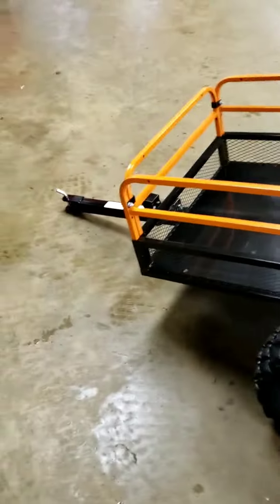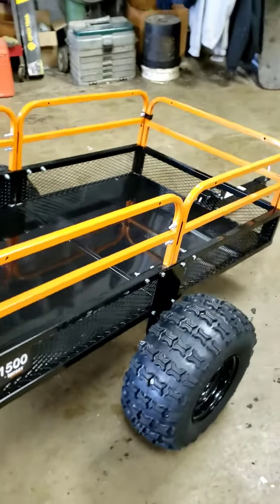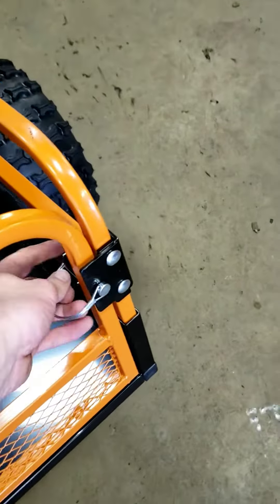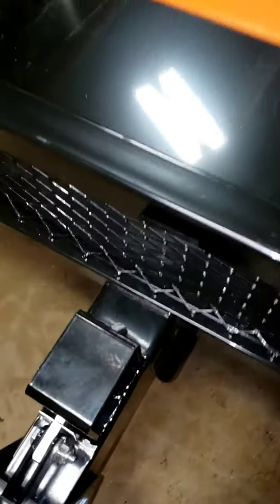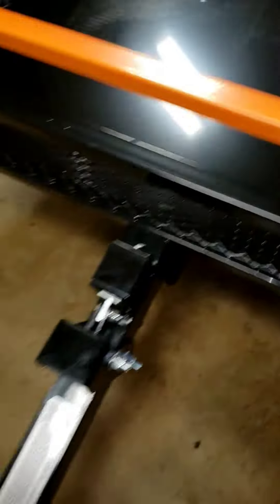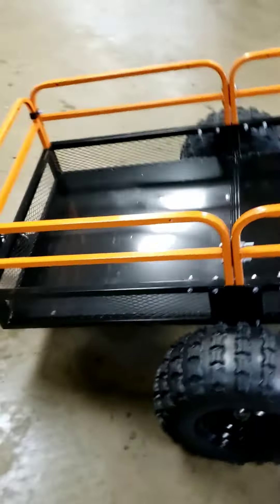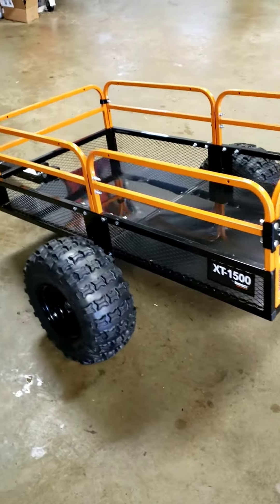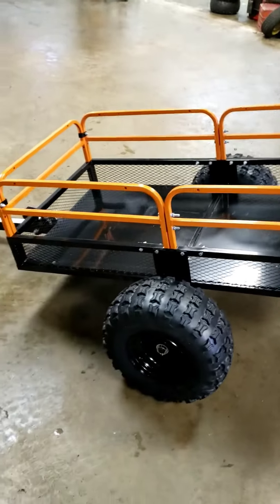ATV/UTV Utility Trailer - Impact implements 1500 lb. Capacity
Offroadarmor.com is your go-to online store for all of your off-road needs. Here we show the 1500 Lb. Atv/Utv utility trailer we offer from Impact Implements.